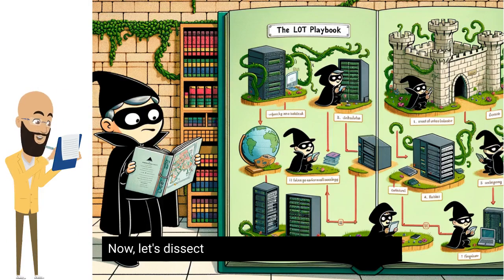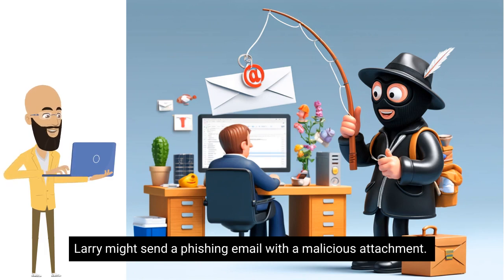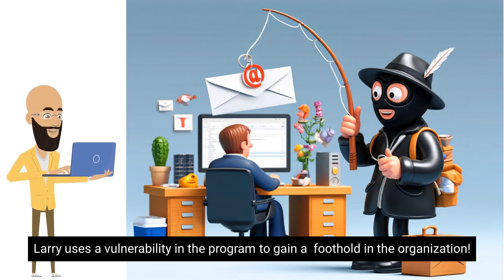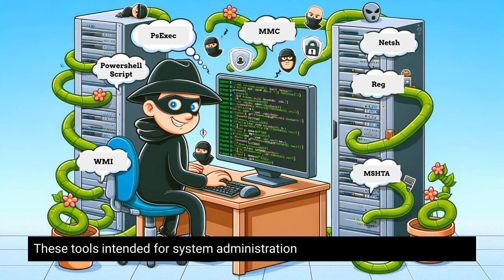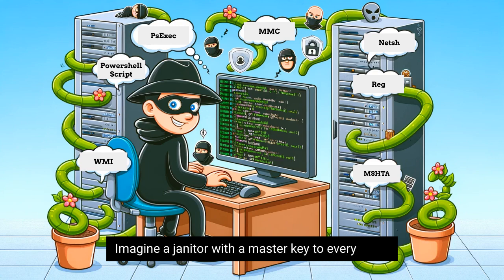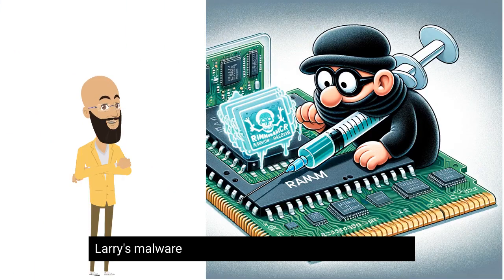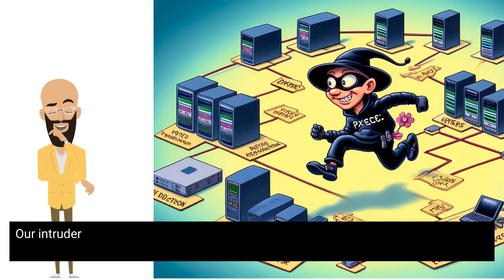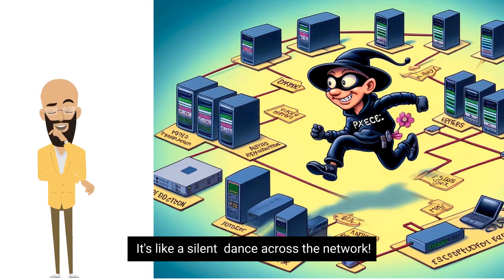Navigating the Shadows: Understanding LOTL Techniques Part-2 "Anatomy of an LOTL Attack"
In my latest 3-minute video, we dive deeper into the anatomy of Living-off-the-Land (LOTL) attacks, building on the foundation from part one. 🌐🔍

🌐 Recent advisories from the US Critical Infrastructure Agency and the Australian Signals Directorate (ASD) have sounded the alarm: nation-state actors like Volt Typhoon are leveraging Living-Off-The-Land (LOTL) techniques to infiltrate organizations. These sophisticated attacks can compromise critical infrastructure, making it crucial for cybersecurity personnel across roles (CISOs, risk managers, security engineers, analysts, and more) to grasp their mechanics.

🔍 Why is this 3-minute video essential?
• Concise Insights: Dive into the anatomy of LOTL attacks without wading through lengthy content.
• Layman-Friendly: Even if you’re not a cybersecurity expert, this video breaks down complex concepts.
• Stay Ahead: Equip yourself with knowledge to defend against these stealthy threats.

Let's discuss and together, we’ll fortify our digital defenses! 💪